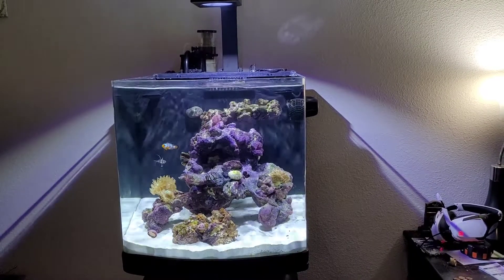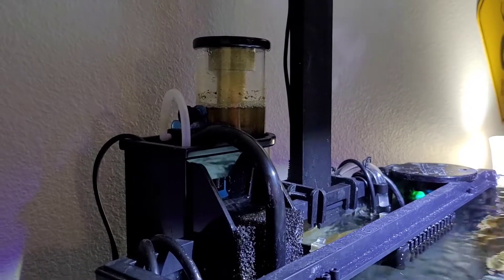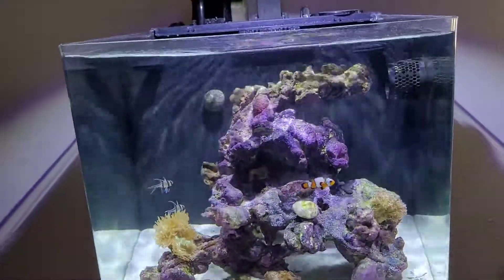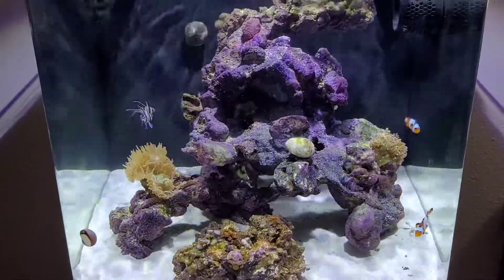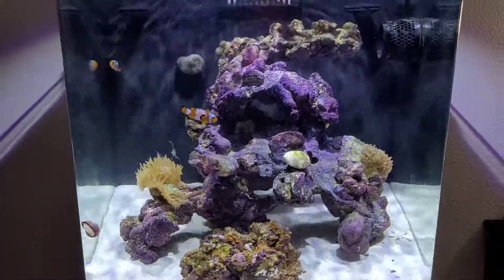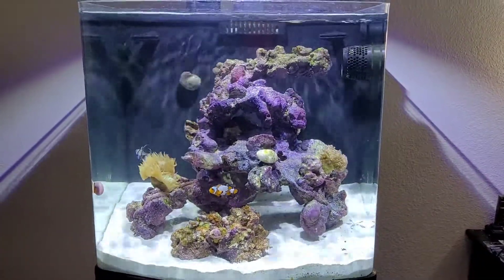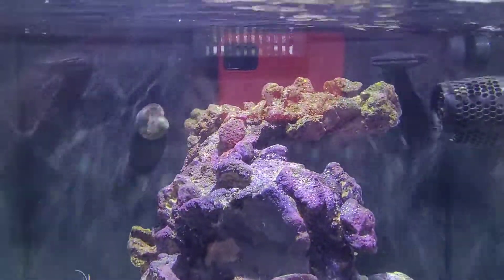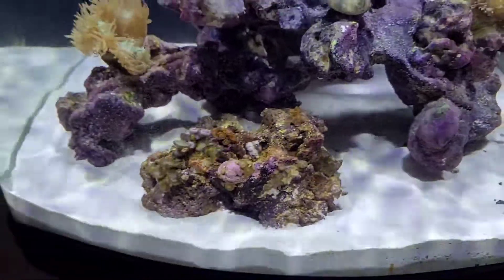28 Gallon JBJ Nano Progression 1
This is going to be a series to my 28 gallon JBJ Nano Reef Tank . I will do progression videos and also equipment reviews .